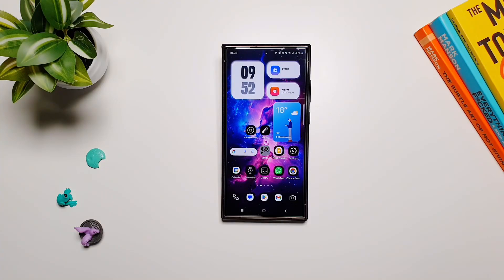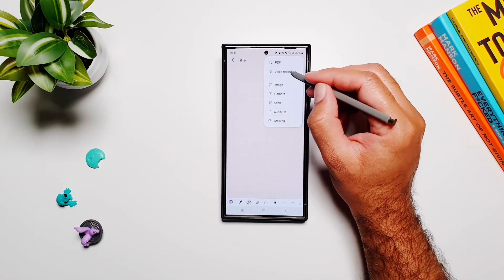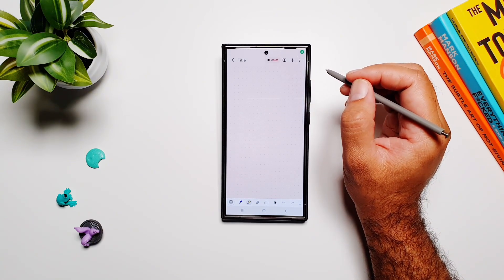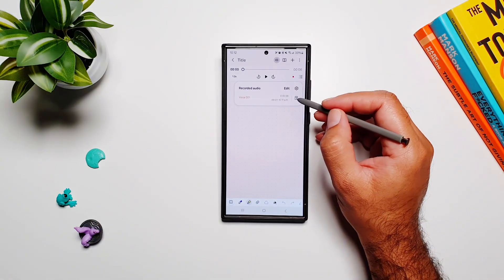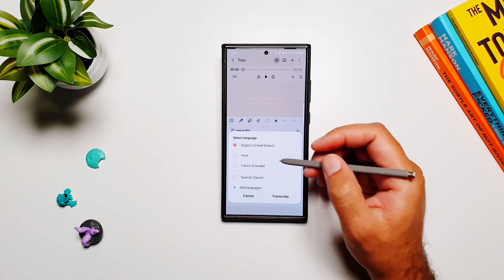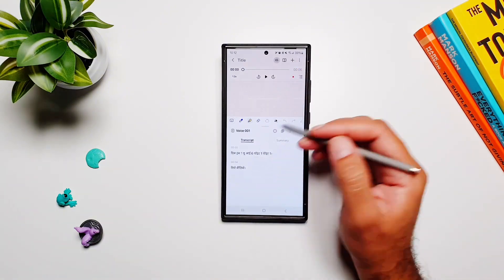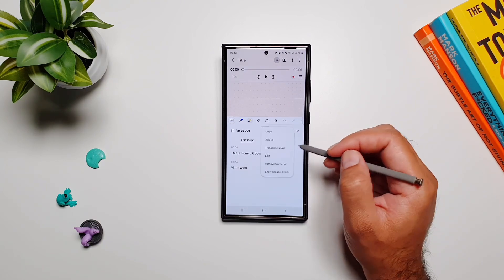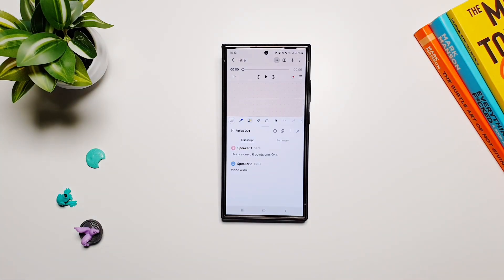Amazing New Samsung Notes Galaxy AI Feature! One UI 6.1.1!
Here is a fantastic new One UI 6.1.1 AI feature for Samsung Notes!

Samsung Galaxy S24 Ultra:

Samsung Galaxy Watch Ultra:

Galaxy Watch Ultra Marine Band:

Galaxy Watch Ultra Trail Band:

Galaxy Ring:

Galaxy Watch Ultra Screen Protector:

Galaxy Watch Ultra Spigen Rugged Armor Case:

Galaxy Watch Ultra Spigen Rugged Armor PRO Case:

Best Creativity Camera:

Best Fitness Tracker:

Best Home Printer:

Best SD Card:

Best Storage Solution: